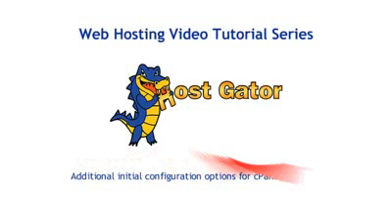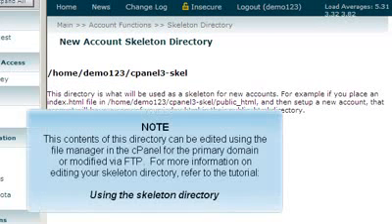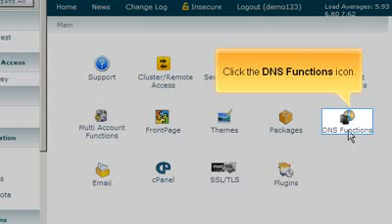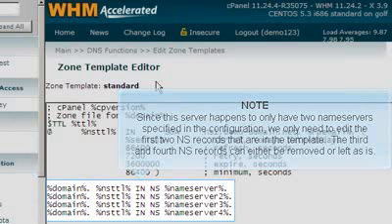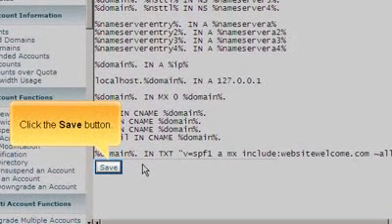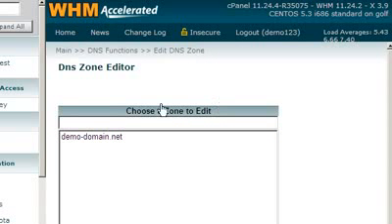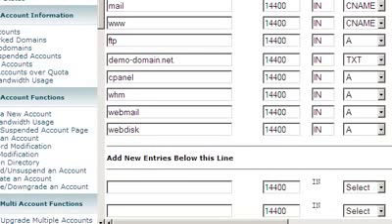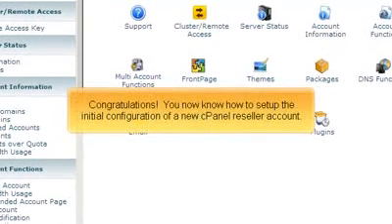How to perform additional initial configurations for cPanel resellers